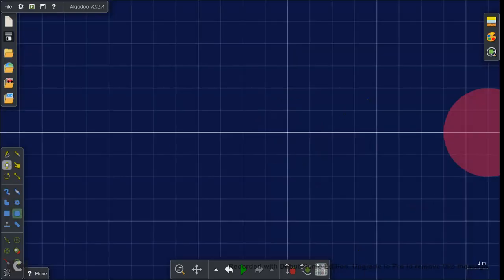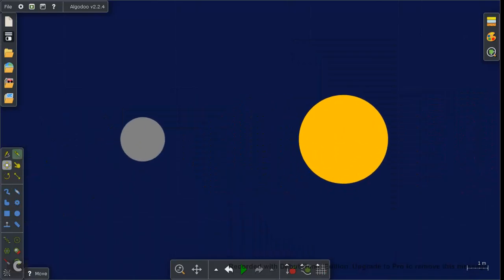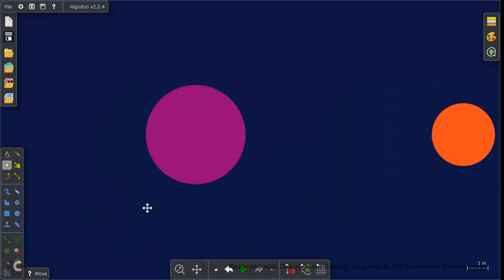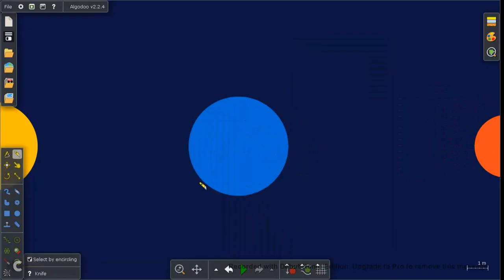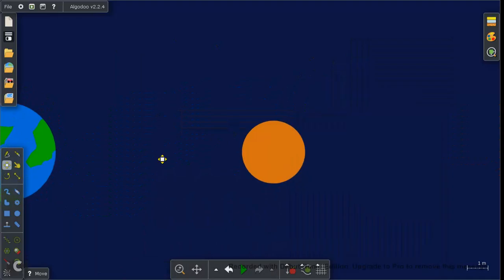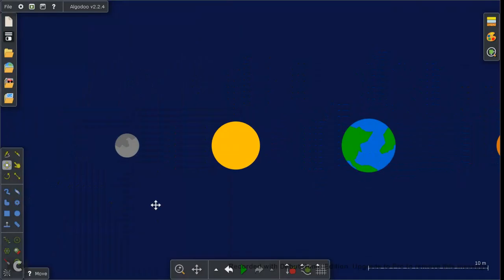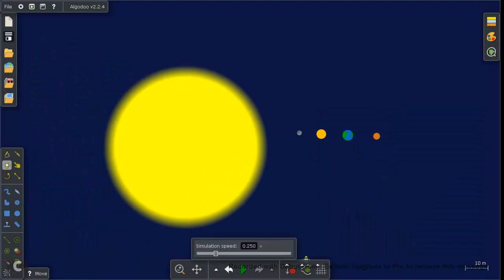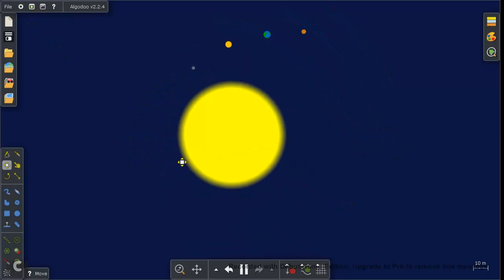I Made The Solar System! (Algodoo Ep. 11)